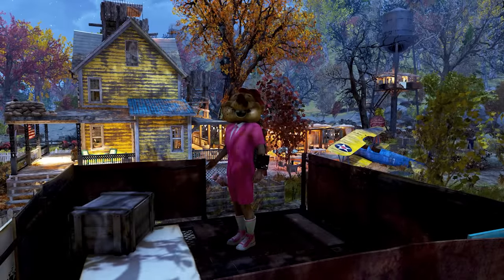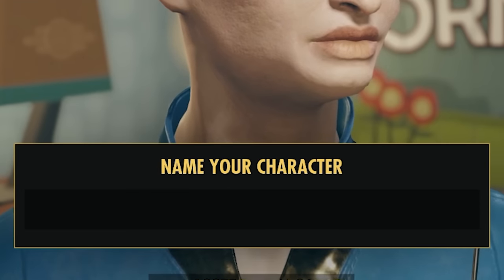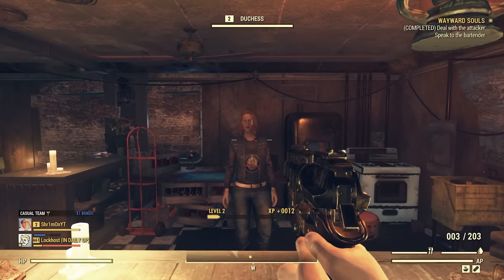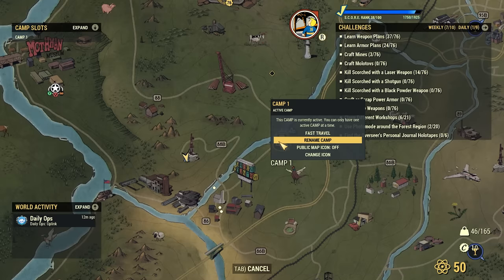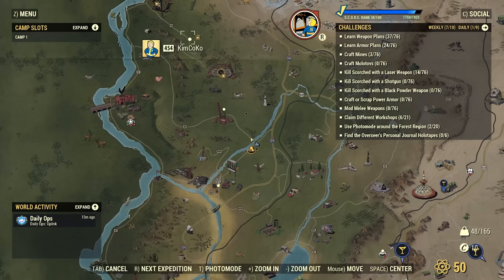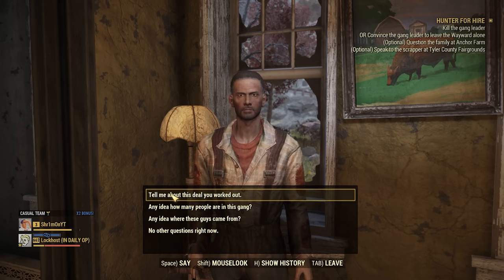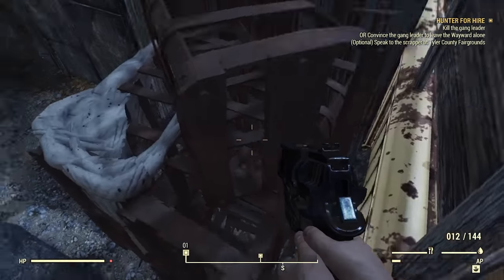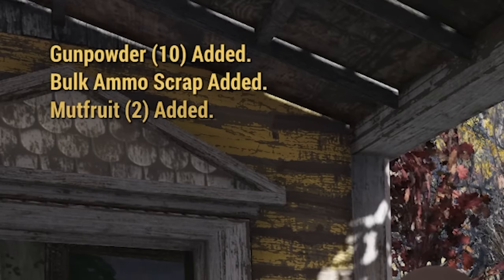How To Get Cutting Fluid Recipe Turn Bones Into Oil! (Infinite EASY Oil) Fallout 76